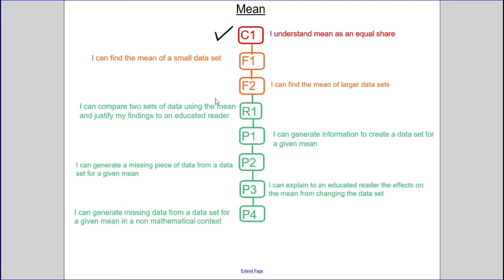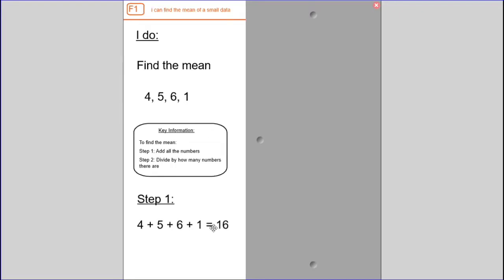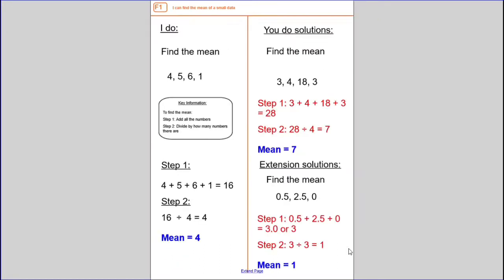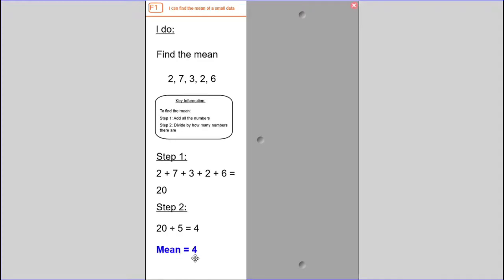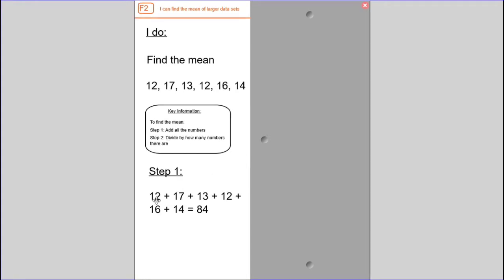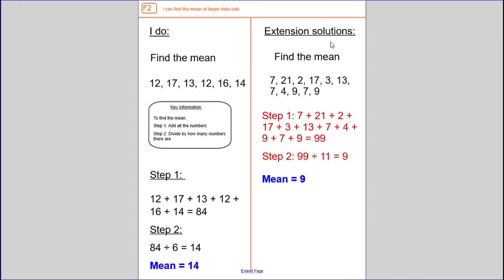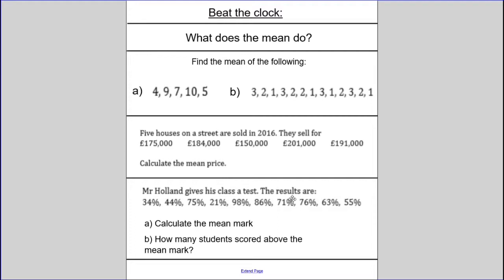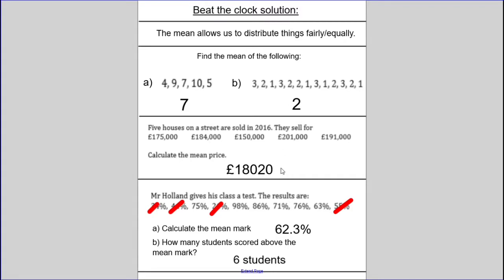Mean (2) F1-F2